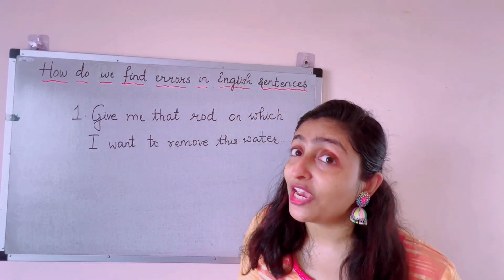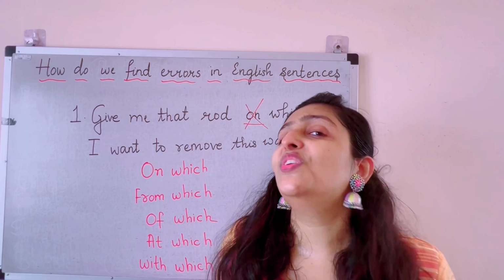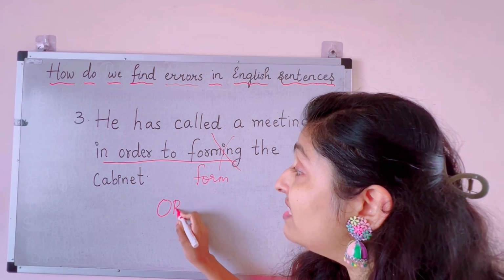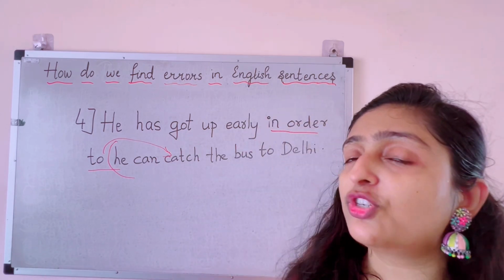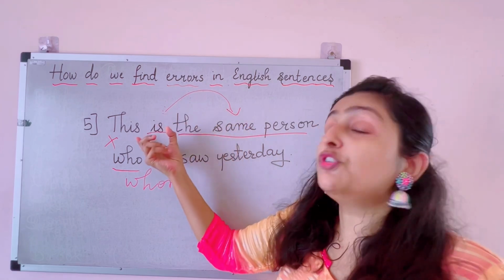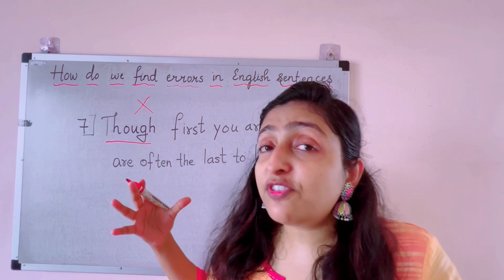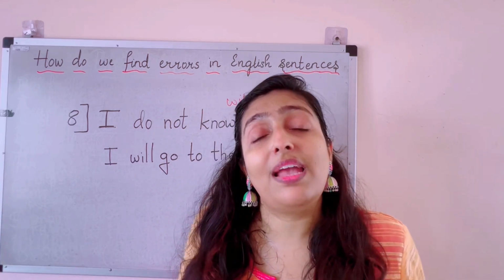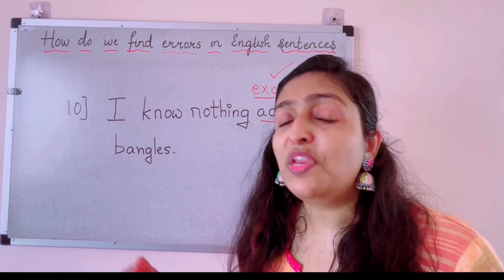ENGLISH GRAMMAR EXERCISE | HOW TO FIND ERRORS IN ENGLISH SENTENCES | ERROR CORRECTION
How to find errors in English sentences
Spotting errors in English tricks
Error correction in English grammar class 10
English spelling mistakes solution
Sentence errors in English grammar
Error identification in English grammar
English sentences error correction rules
What is spot the error in English
Error analysis I. English language teaching
Error finding in English class 10
Explain error detection and correction
Tense errors in English grammar
Error detection and correction in English
Sentences English grammar full explanation
Error correction tricks in English